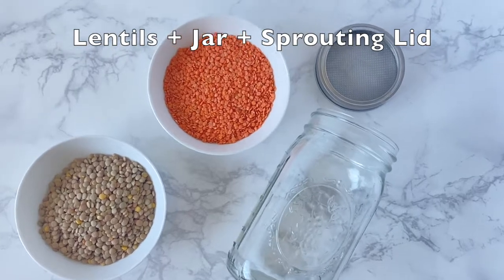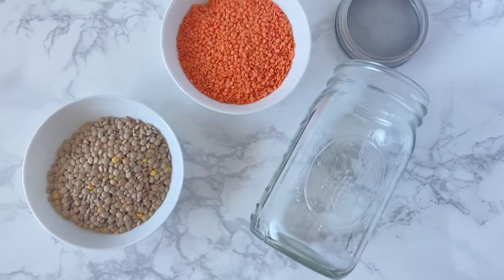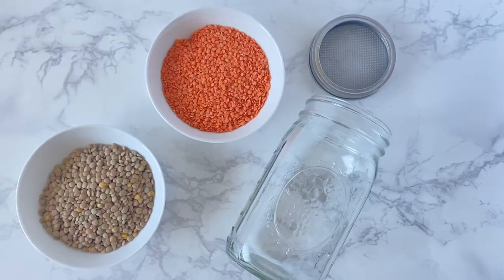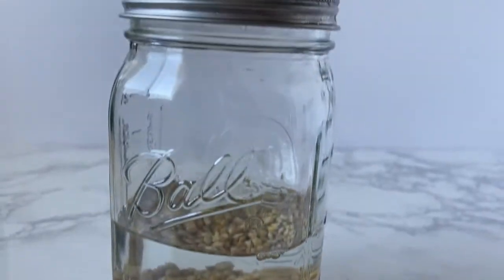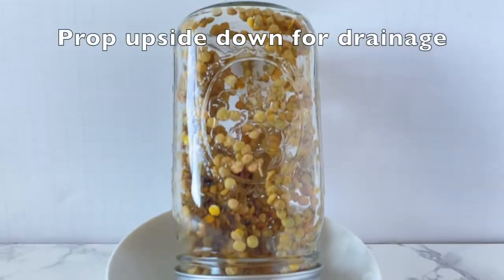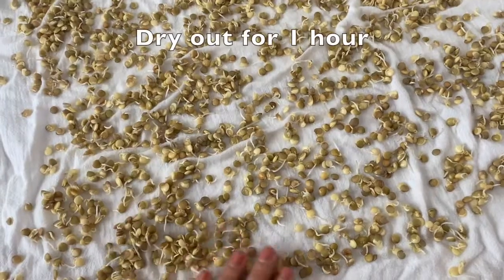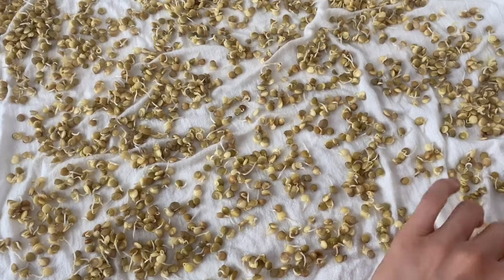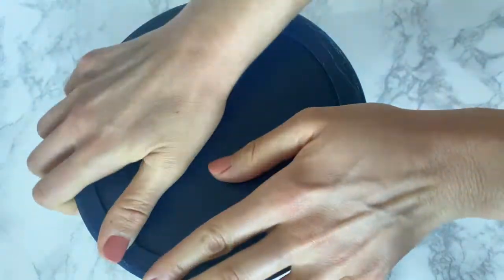Lentil Sprouts: How to Grow, Eat and Store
Growing lentil sprouts is a great way to increase the nutritional benefits and digestibility of this healthy legume. Learn how to sprout lentils at home easily and affordably.